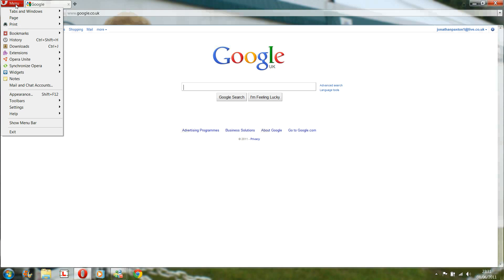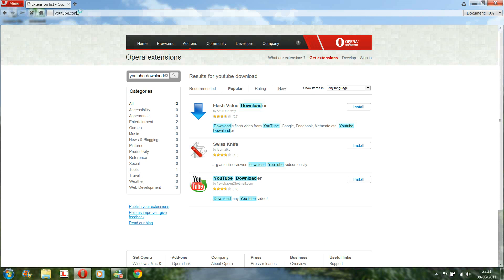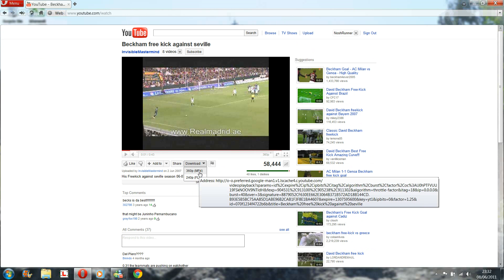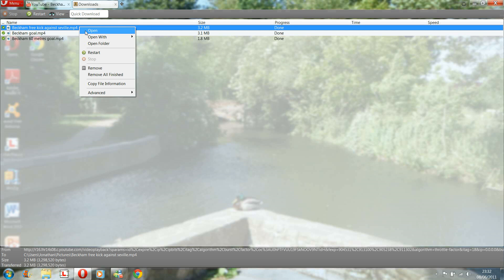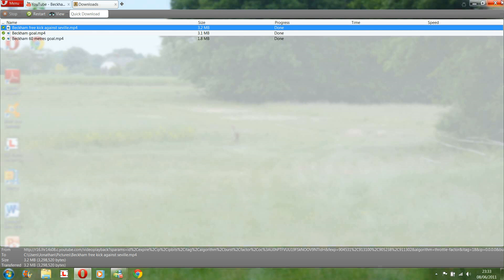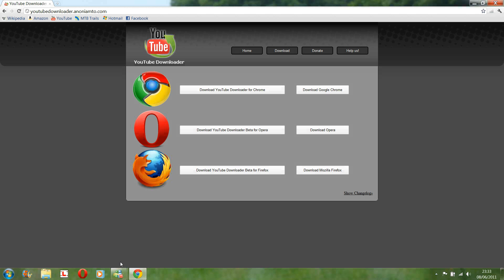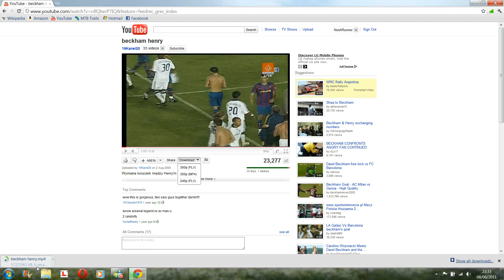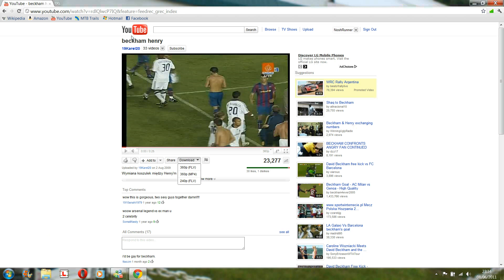Free Youtube Downloader for Chrome/Firefox/Opera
I just show you how to get a really decent piece of software to download youtube videos, even HD ones.